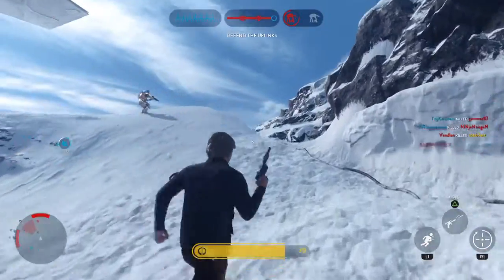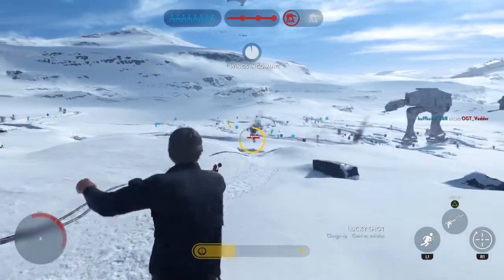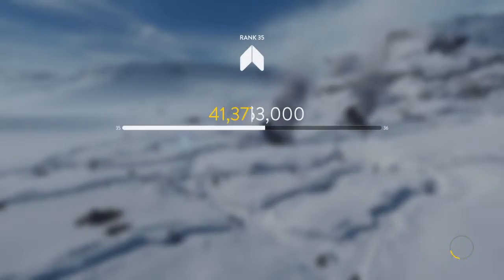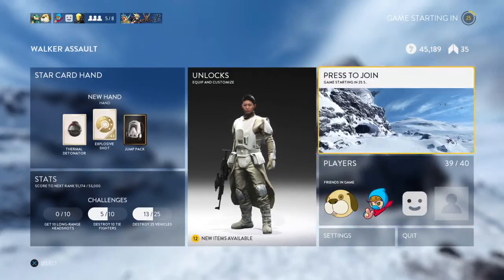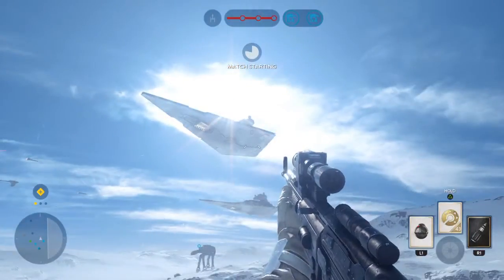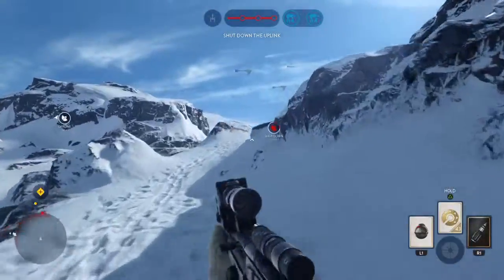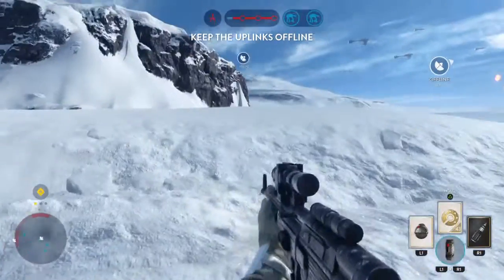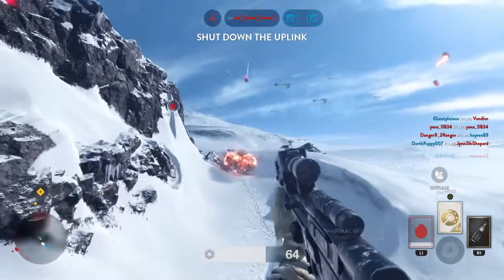STAR WARS™ Battlefront™_20160121220427